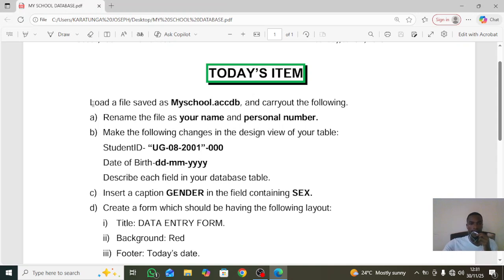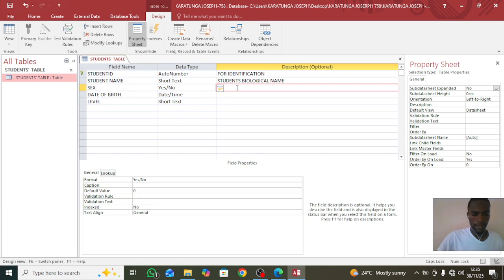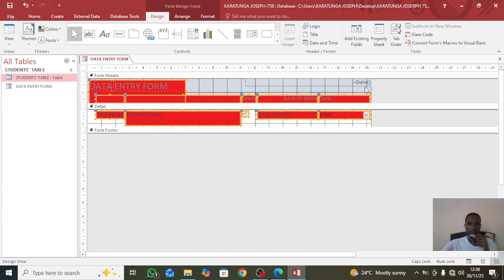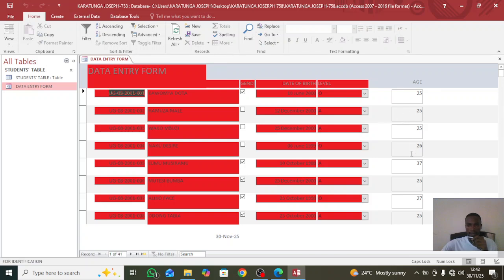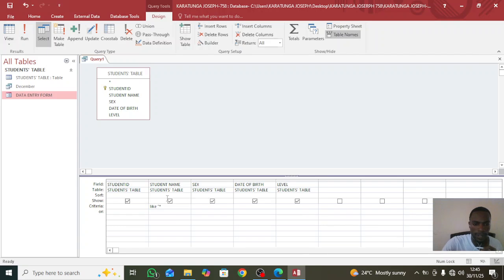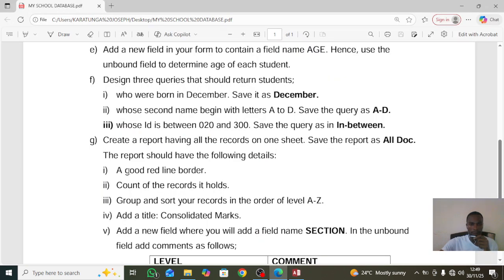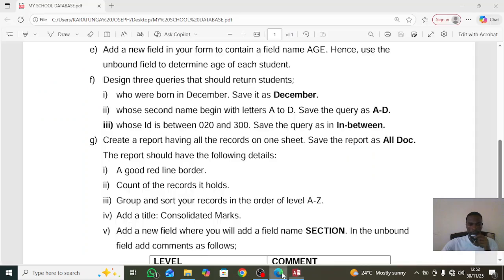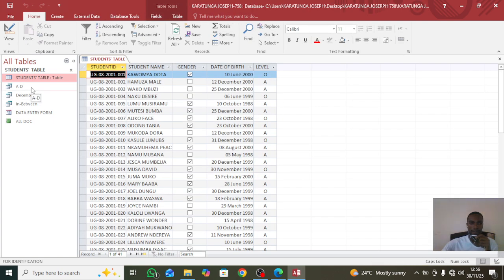Microsoft Access Database! Learn how to Calculate From A Form And also Add Comments In The Form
Learn Different Ms Access Form Techniques to Achieve your Goals